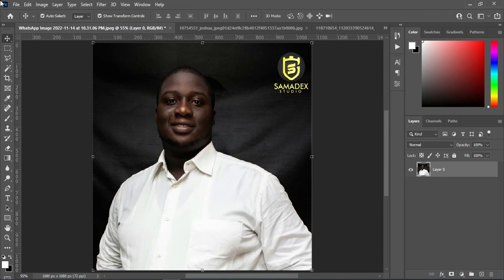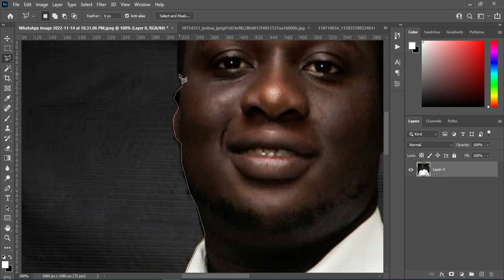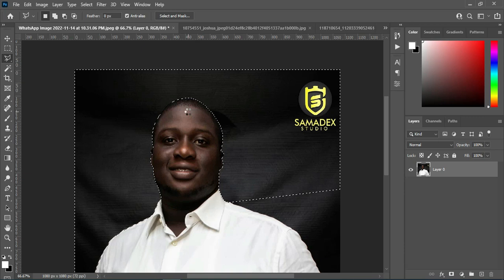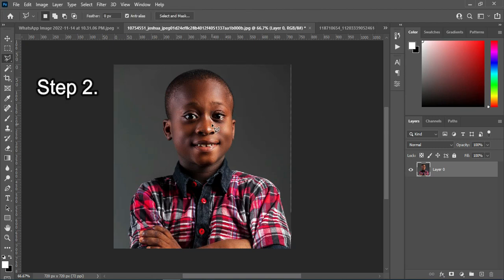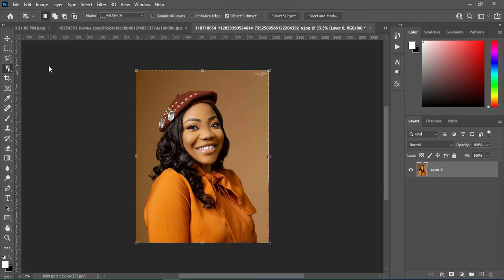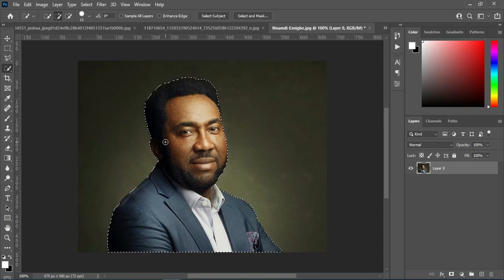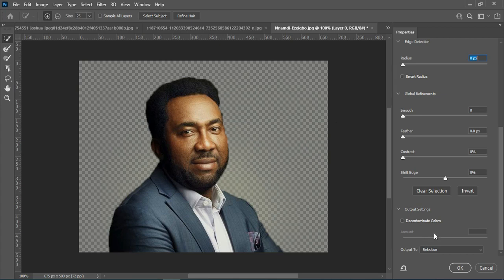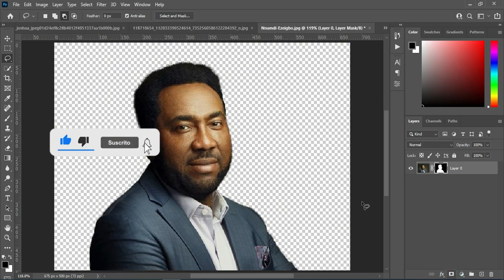4 Method of Removing Background in Photoshop | Photoshop for Beginners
In this tutorial you will learn how to remove image background in four (4) steps in photoshop

Time Chapter:

00:00 Intro
00:14 Step 1.
03:08 Step 2.
03:54 Step 3.
04:37 Step 4.
05:57 Bonus
07:05 Appreciations